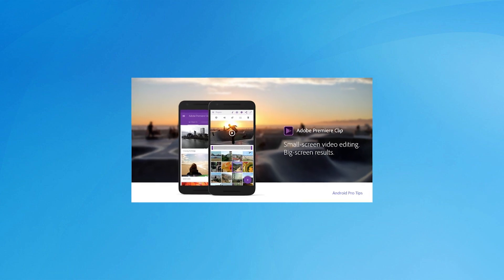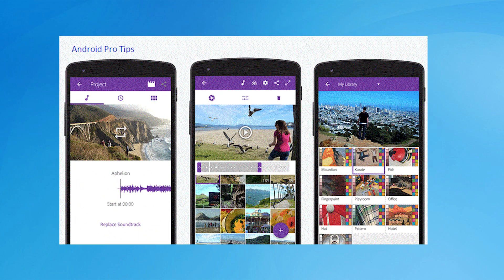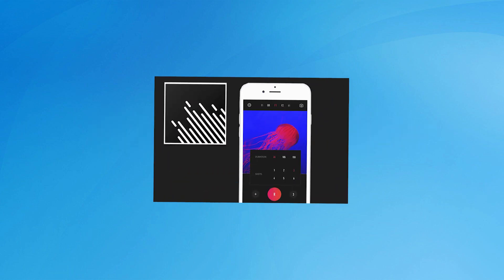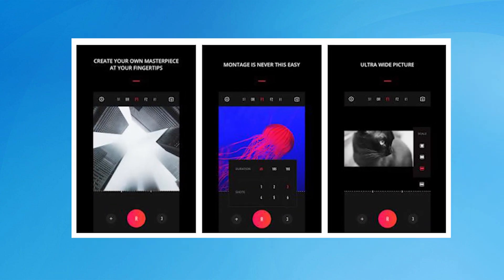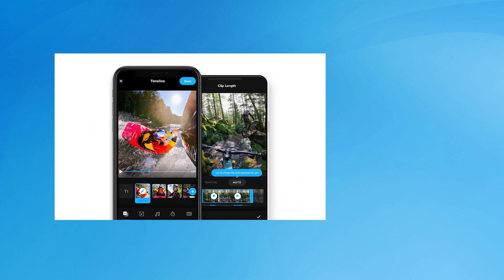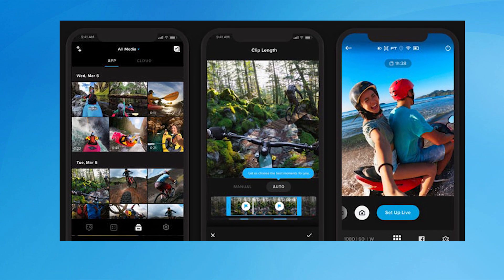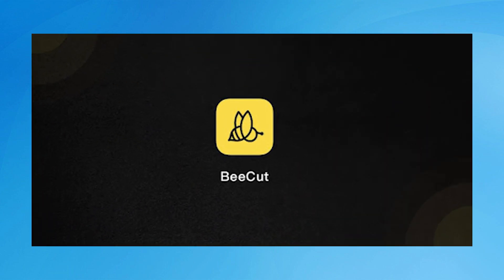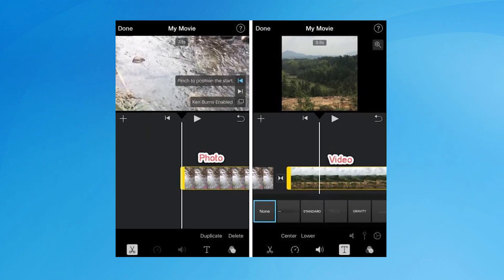Best Android Video Editing Apps (Without WaterMark)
If you have an Android device and want to make a short video on your device without a watermark for free, then this is the best guide for video editors for Android without a watermark. Once you’ve taken a video with your Android smartphone, you’ll need to edit it to look great.

You must need a video editor app to edit those videos before posting & making them look more professional.

In this article, we will introduce five best android apps to edit videos filmed by your Android phone without a watermark.

 Video editors without watermark for Android

Given below the apps

1.Adobe Premiere Clip
2.Inshot